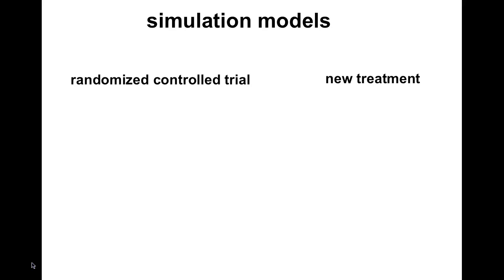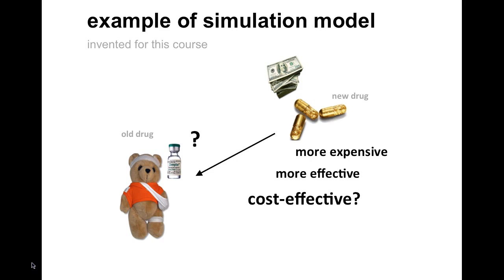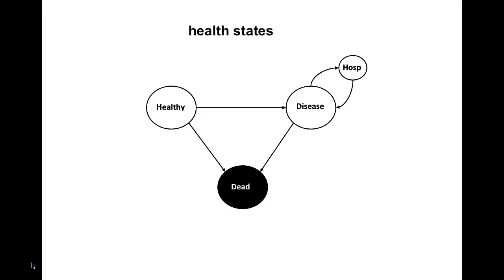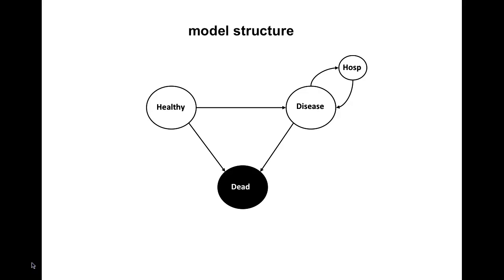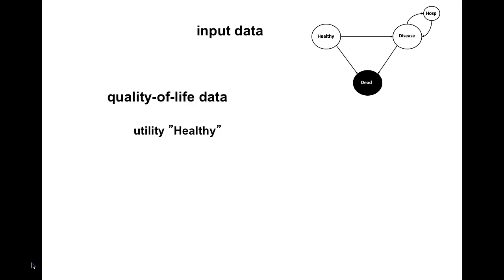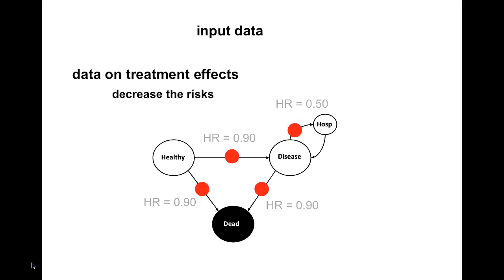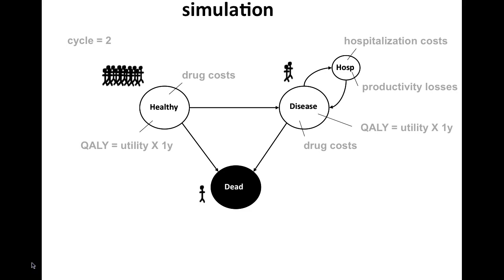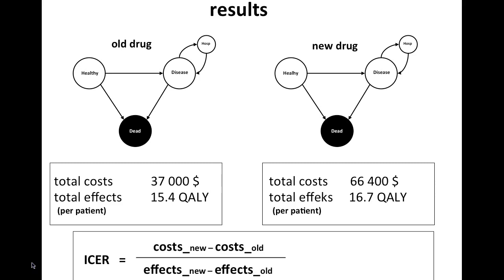Markov Model for Cost-Effectiveness Analysis in Excel – video 1 – Introduction to the model